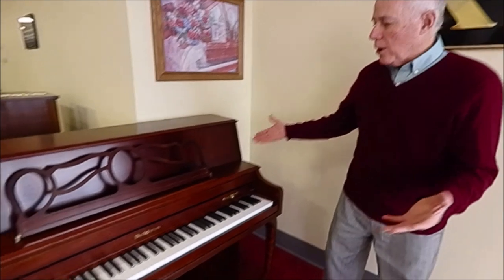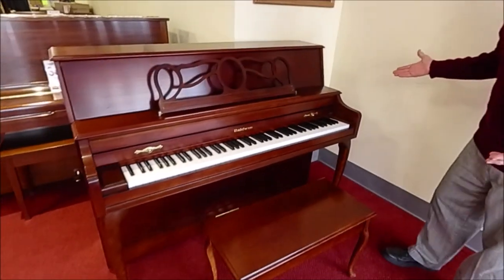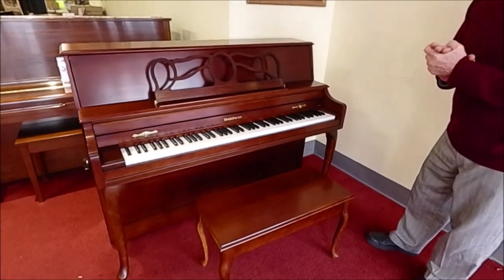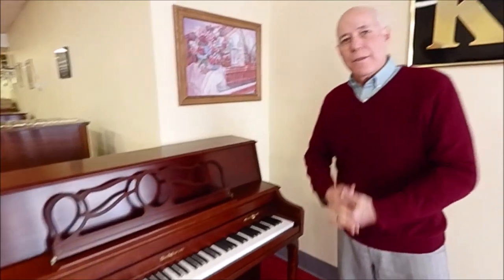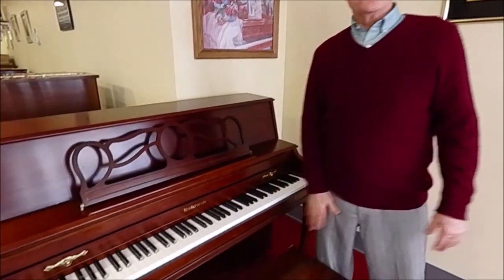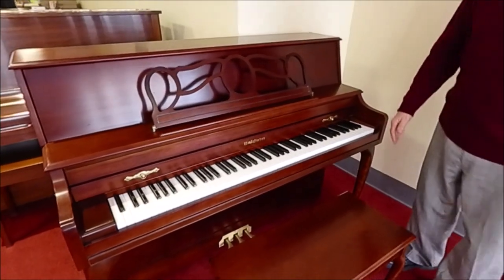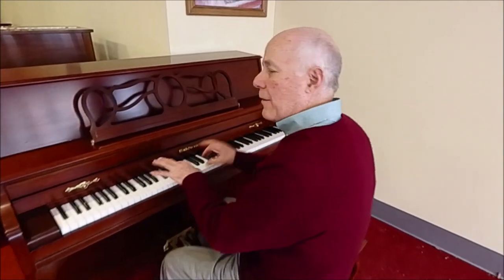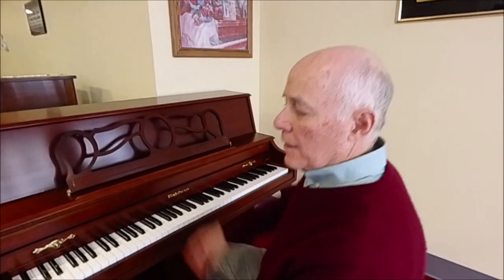Baldwin Classic 662 Queen Anne Console Piano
Baldwin Queen Anne Cherry Console: This beautiful  model 662 Classic console piano was made here in the USA by Baldwin Piano Company. Baldwin sold more pianos in the United States over the last 100 years than any other brand, and has always been considered a premier piano manufacturer. This piano is no exception, with solid spruce sound board, direct action and longer strings than other consoles on the market. Professionally reconditioned by our expert piano techs, this piano will give you dependable service and beautiful looks for many years. A matching bench, free in home tuning and 3 year warranty are included.
"Piano music by Kait Dunton"